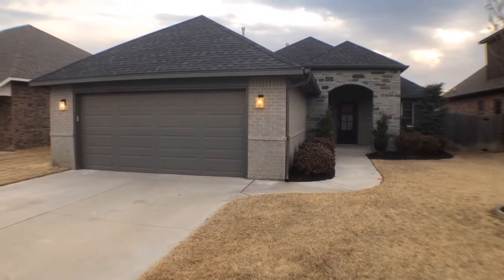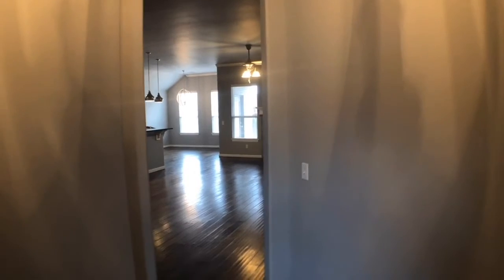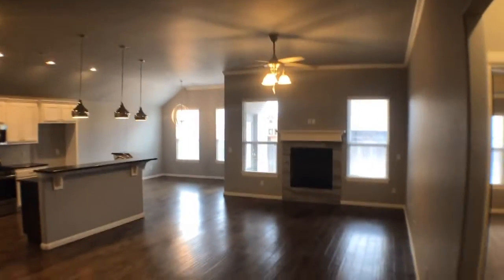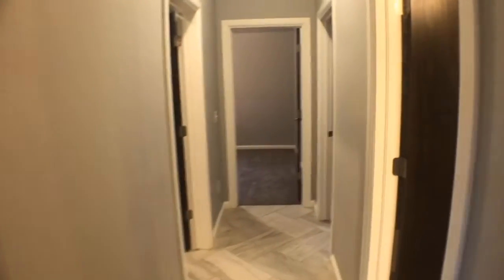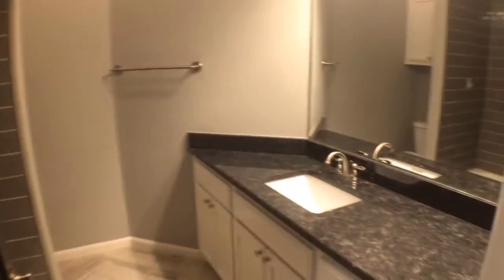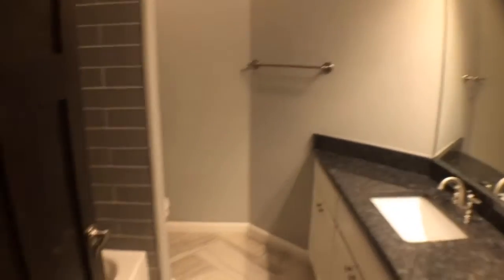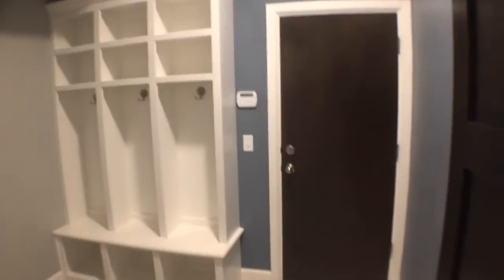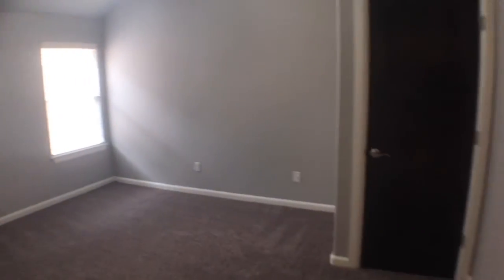18313 Bridlington Dr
Nice 3 bed, 2 bath, 2 car home located in The Grove! Deer Creek schools. Open floor plan. Kitchen includes granite countertops, stainless steel appliances, pantry and eating bar. The living room has a ceiling fan and gas log fireplace. The master bedroom features a tray ceiling, ceiling fan, and an en-suite bathroom with double sink vanity, jetted tub, large separate shower and walk in closet. Ceiling fans in all bedrooms. Laundry has built-in mudroom bench. Covered patio with fully fenced backyard. HOA includes a pool, playground, fitness center, and walking trails. Owner pays HOA dues. Owner will consider dog with pet deposit. No cats permitted. No smoking permitted.